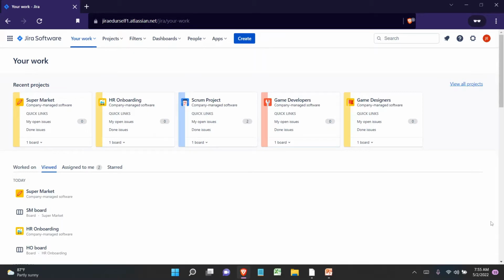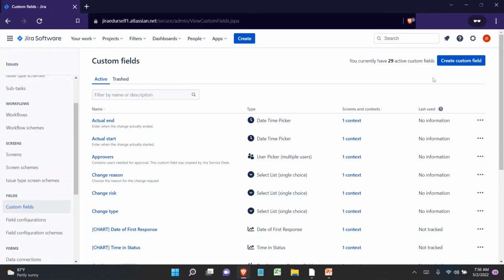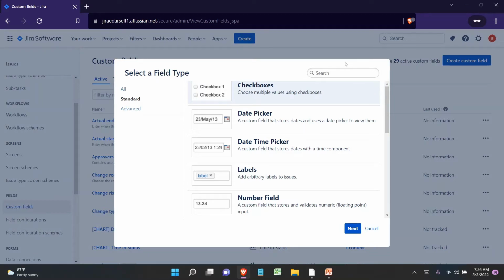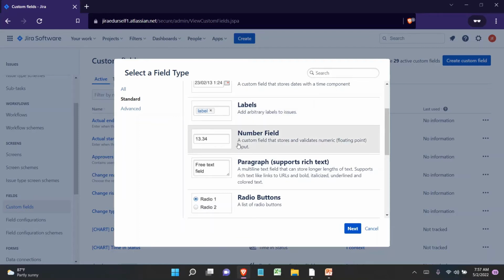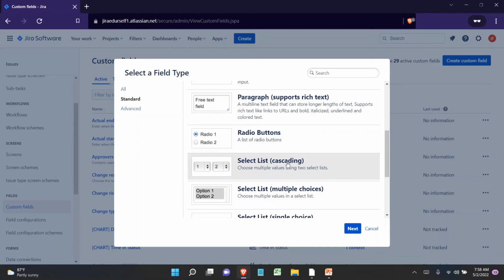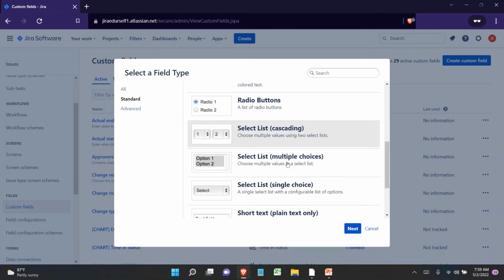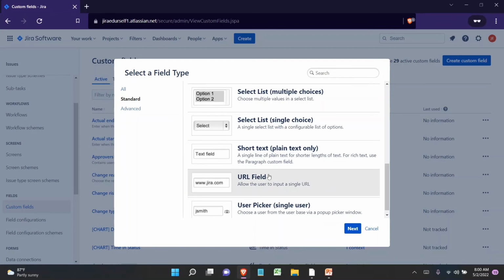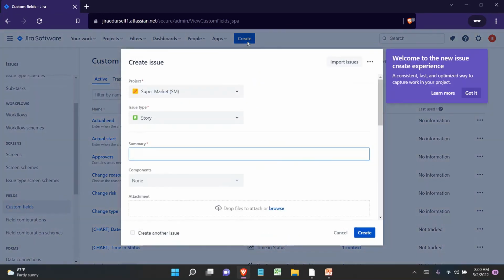Custom Fields and Field Types in JIRA | Session 12